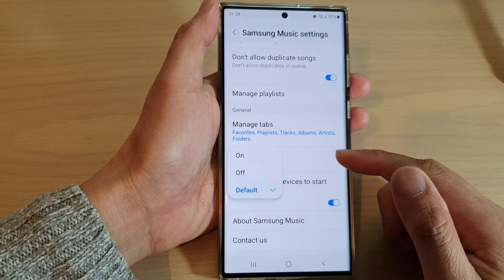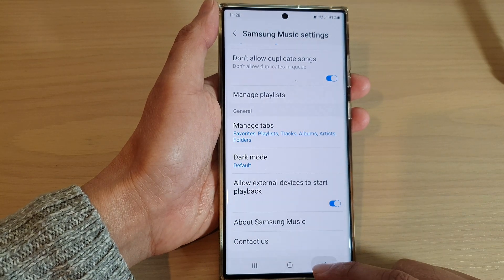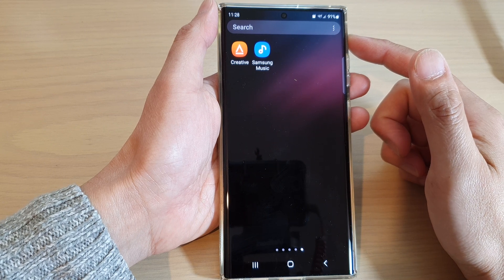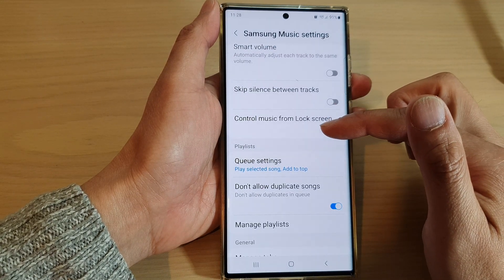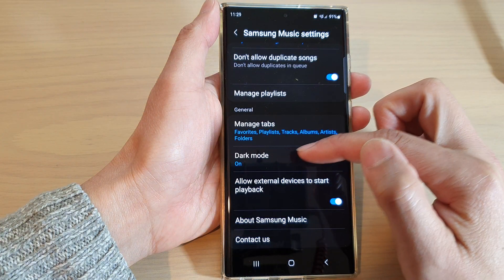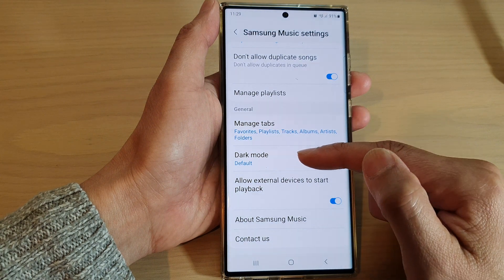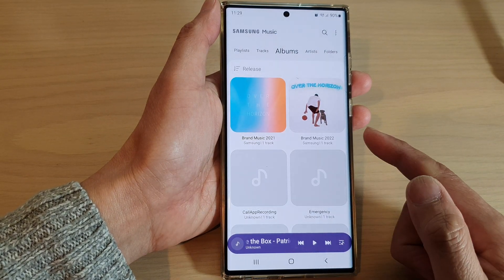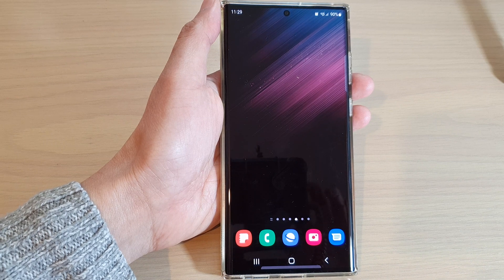Galaxy S22/S22+/Ultra: How to Set Dark Mode On/Off For Samsung Music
Learn how you can set dark mode on or off for Samsung Music on the Galaxy S22/S22+/Ultra.